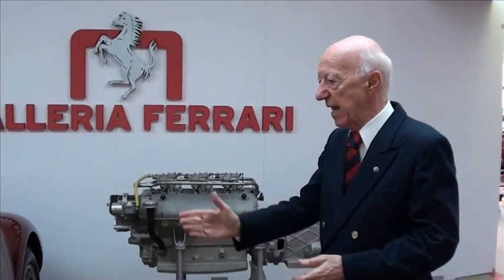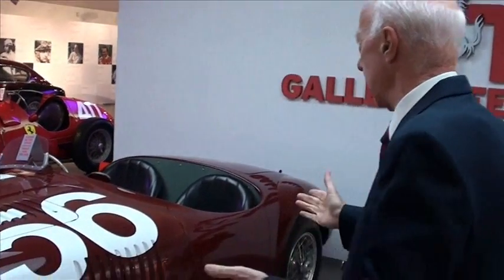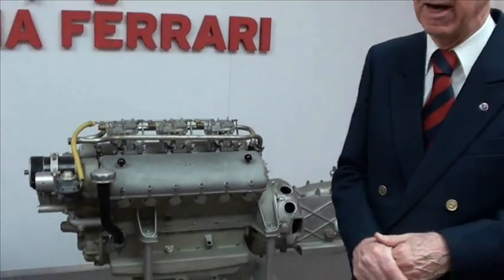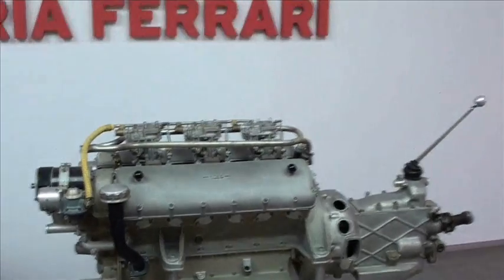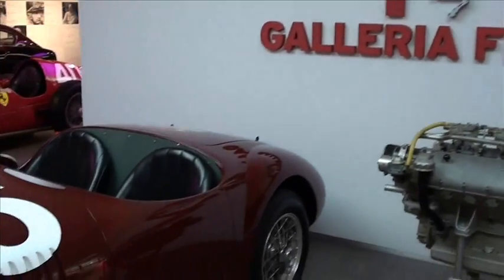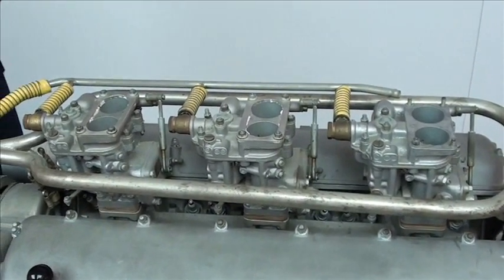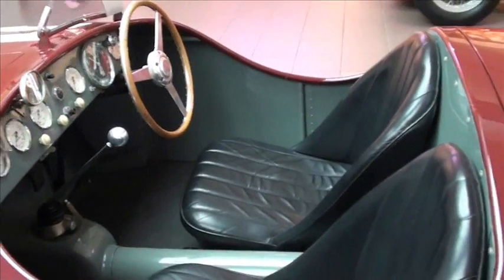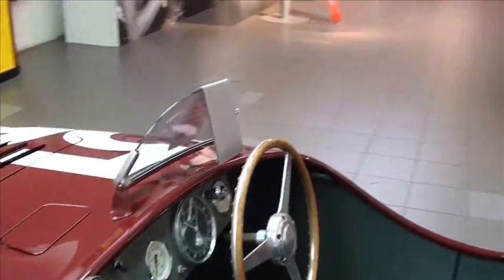CARSUGHI - Primeira Ferrari 1947-Quando tudo começou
Conheça a primeira Ferrari, o carro que saiu com Franco Cortese quando venceu o Grande Prêmio de Roma, 12 V, potência máxima de 118 CV a 6800rpm, 3 carburadores duplo corpo.